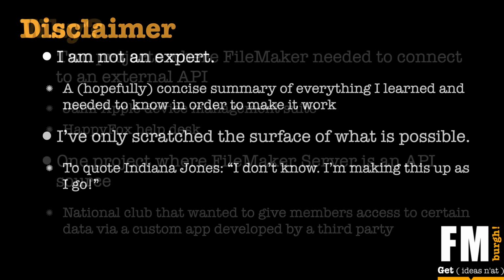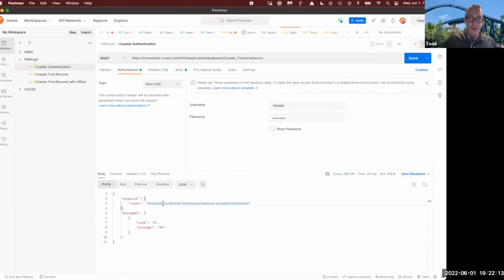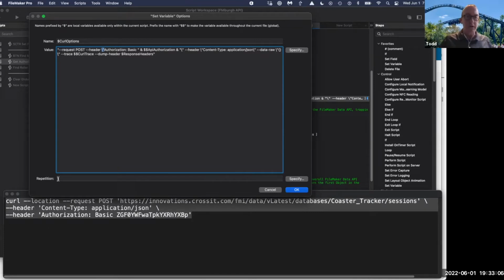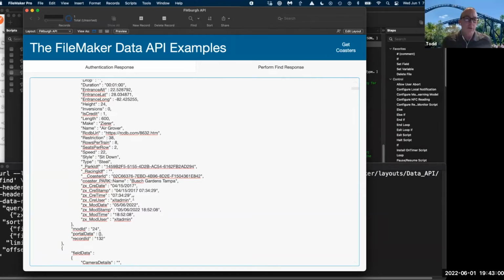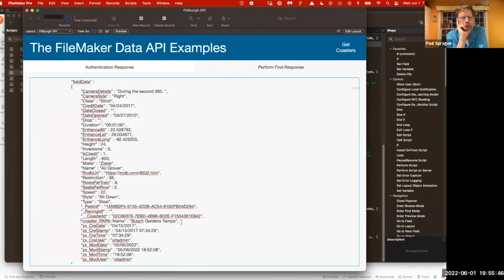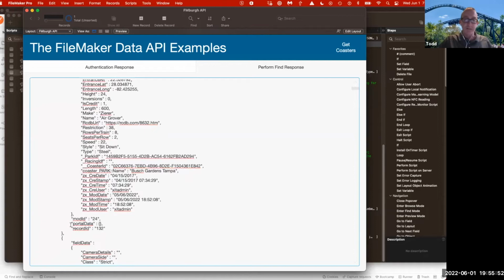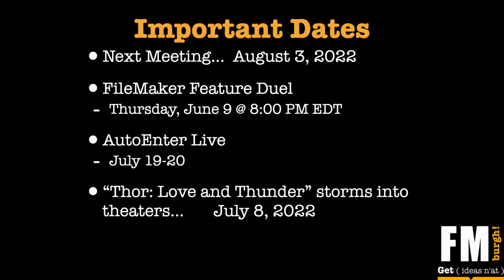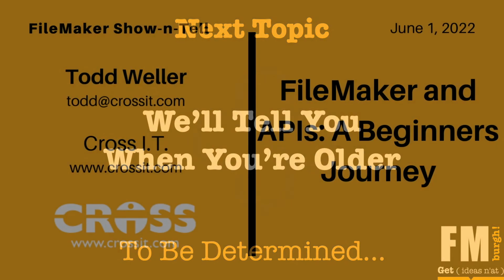FMburgh - June 2022 (FileMaker Show-n-Tell: Todd Weller)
June 2022 meeting of FMburgh, the Pittsburgh FileMaker Developer Group.
For this FileMaker Show-n-Tell, we welcome Todd Weller from Cross IT Services & Solutions Consulting, Inc. to the podium. Todd shared the insight he gained while working on recent projects where integration with an external API and use of the FileMaker Data API was required since he started each project with very little knowledge or experience with APIs.
At the close of the meeting, FMburgh welcomed special guests Gianine Campbell, Rosemary Tietge, and Andrew Lecates from Claris International, Inc. for an Ask Me Anything conversation. They provided updates and answered questions related to the new Problem Solvers Circle program and the recent webinar previewing Claris Studio.